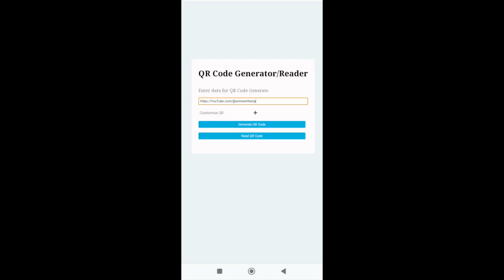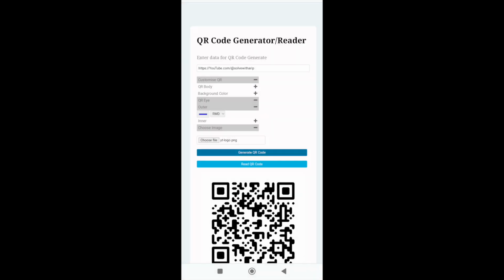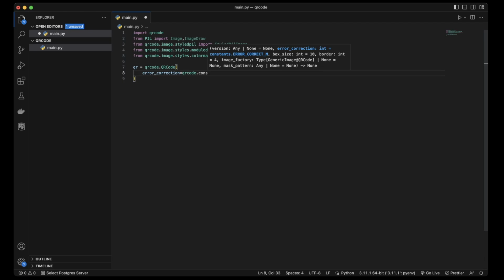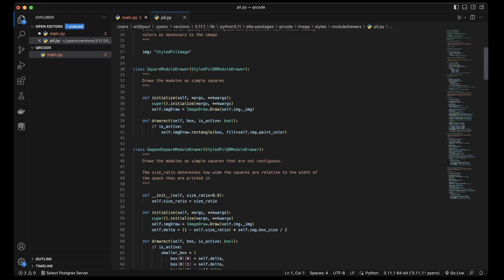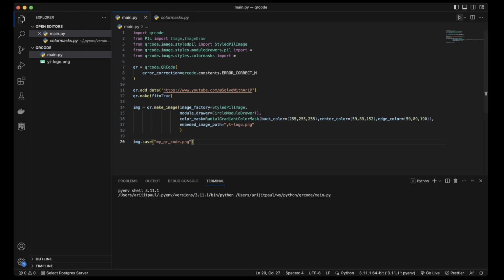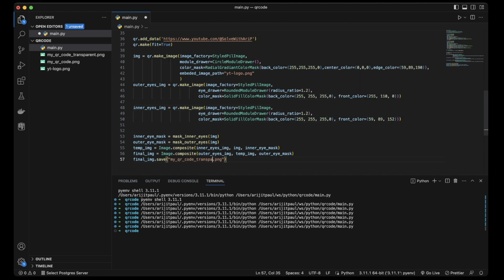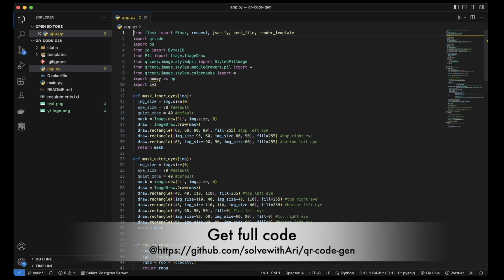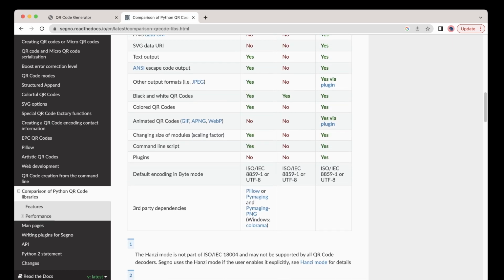QRCode Generator Application With Logo Colour And Transparent Background - In less than 10 minute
In this video we have shown how to create an attractive QR code with all possible customisations using Python in less than 10 minute.

Watch the video till end to get the full application code.
In this video we have done the comparisons on available Python libraries for QR code generation and which one is better.

Following are some of the sites for similar QR code generation without code